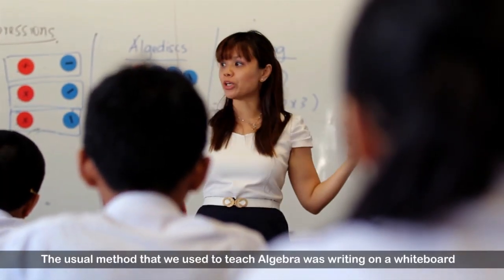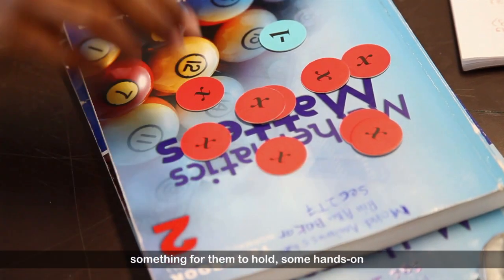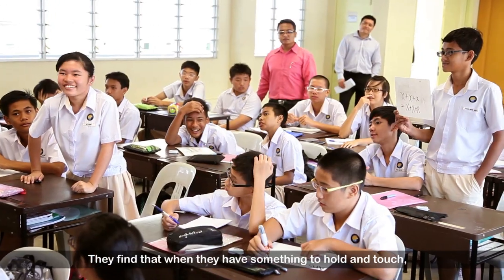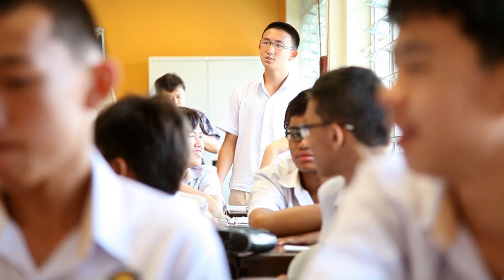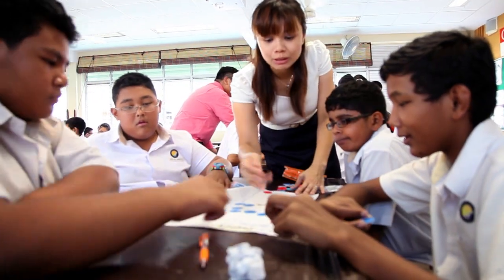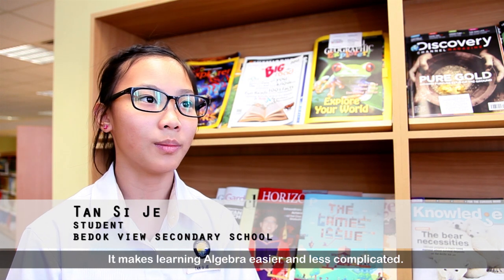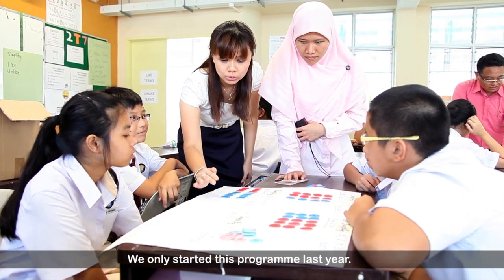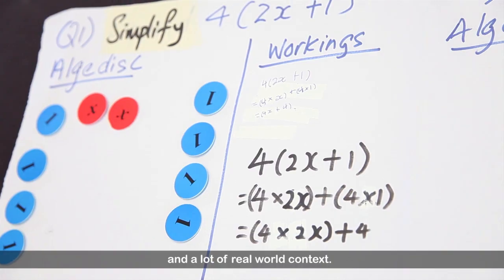Building Students' Confidence in Learning Mathematics - Using Algediscs to Learn Algebra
Levelling up Numeracy Skills in Bedok View Secondary School

At Bedok View Secondary School, efforts are being made to level up the numeracy skills of low-progress students.  Teachers focus on addressing learning gaps and motivate these students by a variety of intervention strategies.  One of these strategies is to use concrete manipulatives, such as Algediscs, to relate to abstract operations in Algebra.  This method makes learning a more hands-on experience, and helps to build confidence and interest in Mathematics.

This levelling up effort is being piloted in 14 primary schools and 15 secondary schools so as to extend support and help students achieve a higher level of competency in numeracy.

Read more about how schools are making efforts to level up low-progress students in their numeracy skills